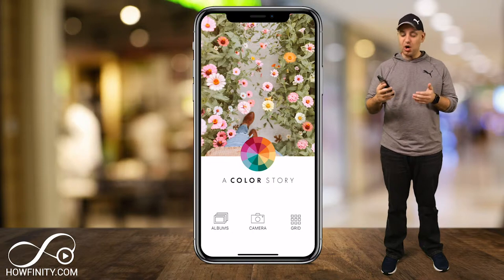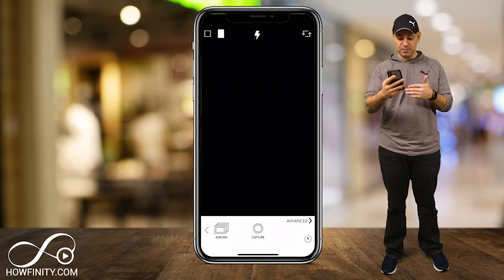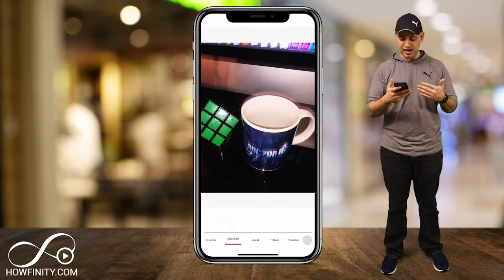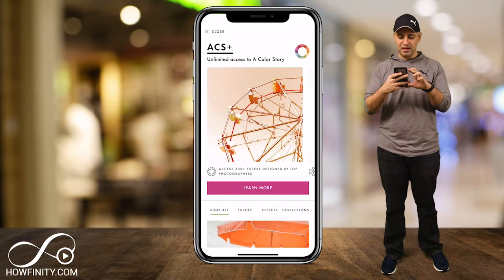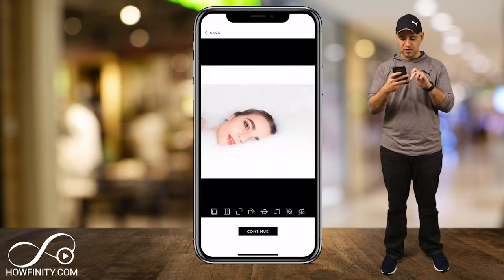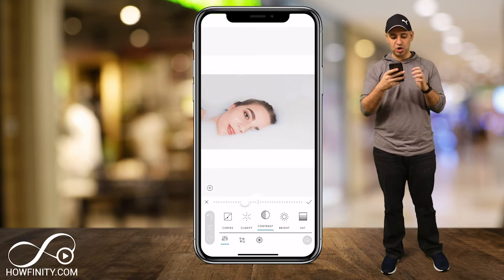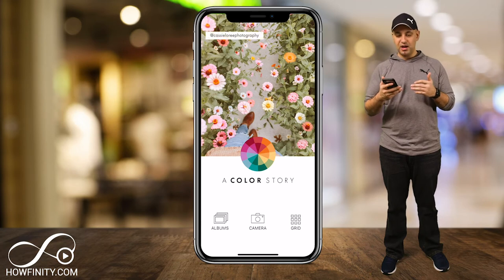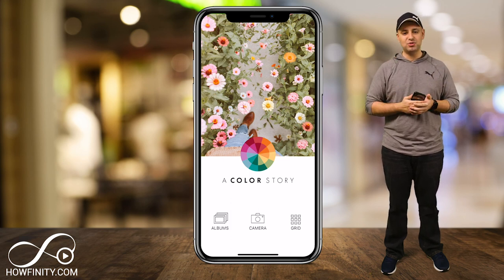How to Use A Color Story App - Simple Photo and Video Editor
A Color Story is a simple to use photo and video editor with a lot of options.  It comes with filters, effects, cropping tools, and a lot more options.

You can also purchase filter and effect packs as you go to get more out of the app.

In today's app of the day video, we will look at A color story app and how to use it on iOS.